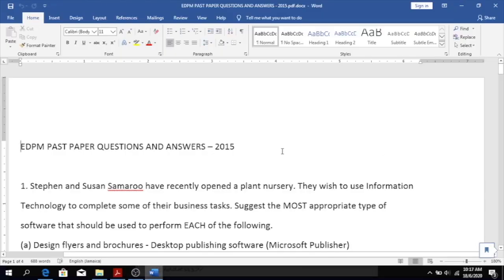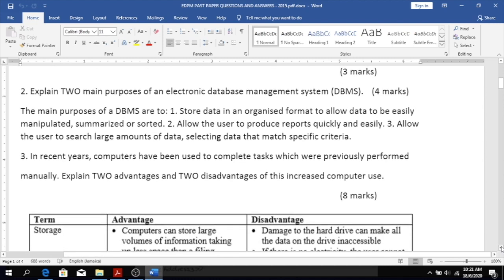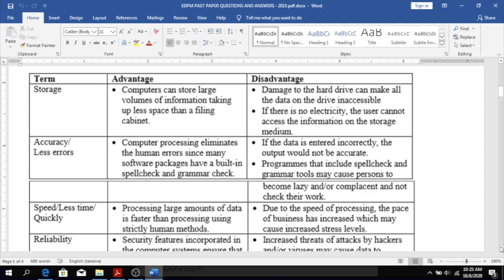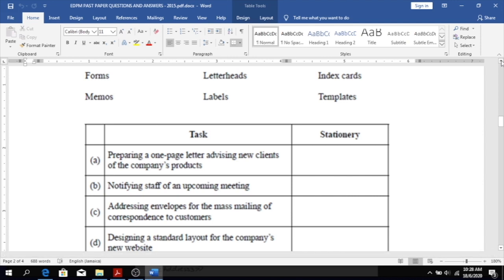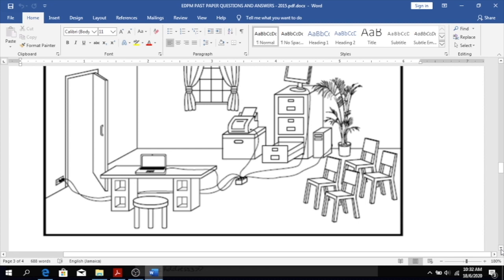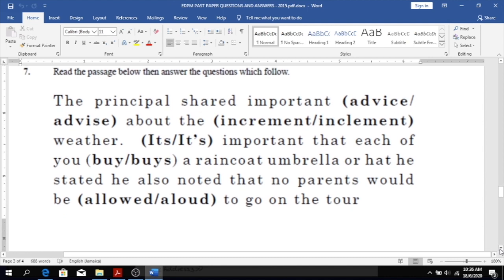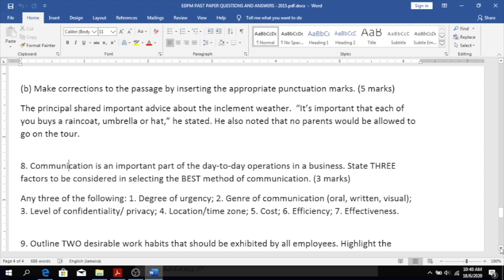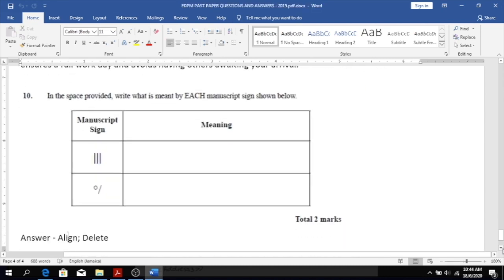EDPM 2015 Paper 1 Revision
This video shows the questions and answers for EDPM Past Paper 2015. This is a recording of a revision class for CSEC EDPM Exam preparation.